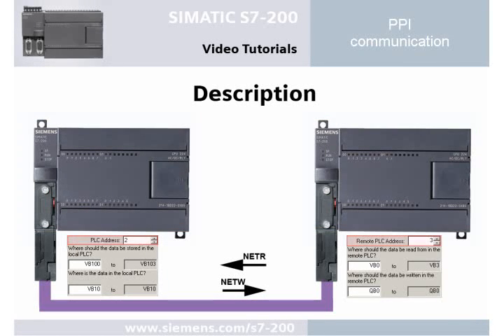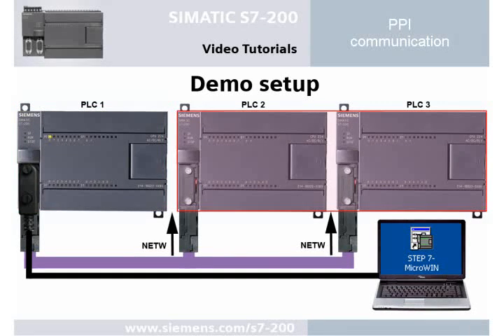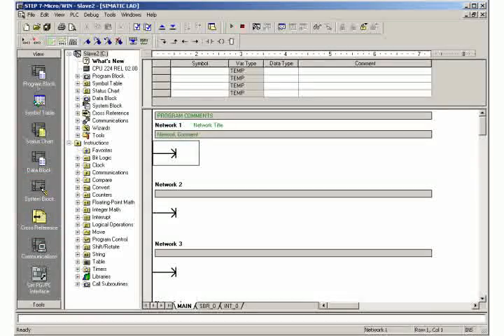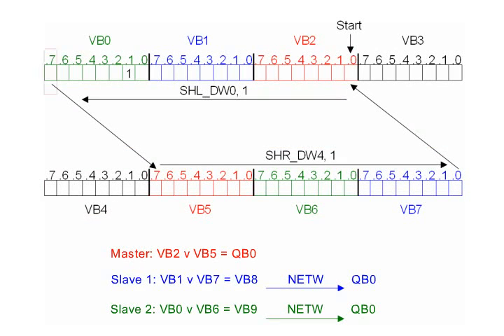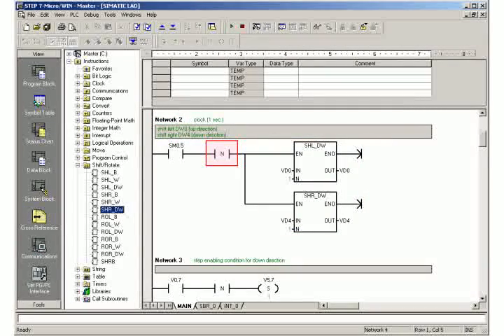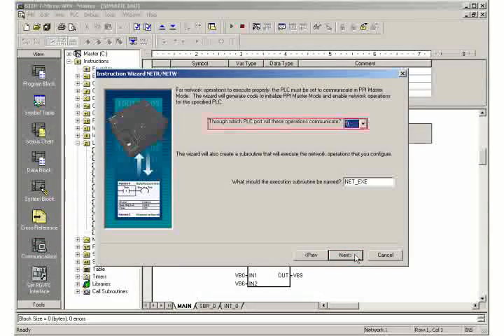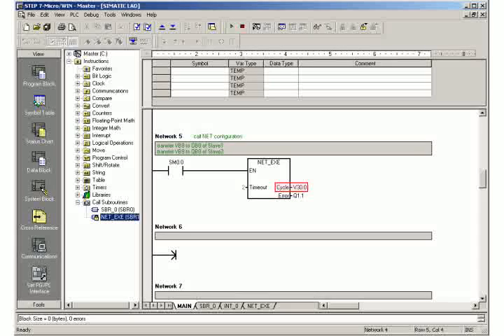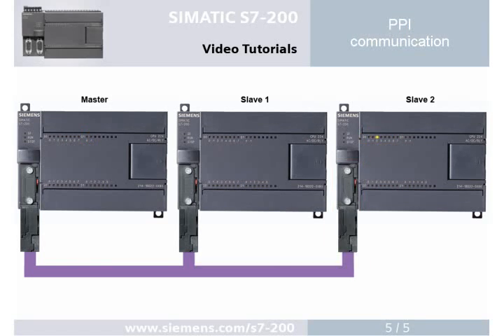S7-200 : PPI (3)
Training video for PLC S7-200 from SIEMENS . See my blog about Industrial Automation .